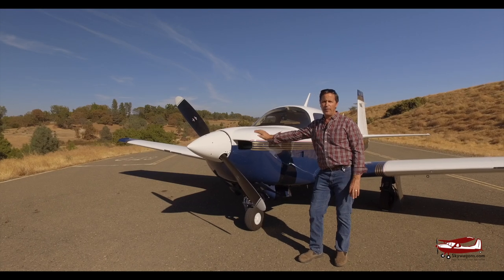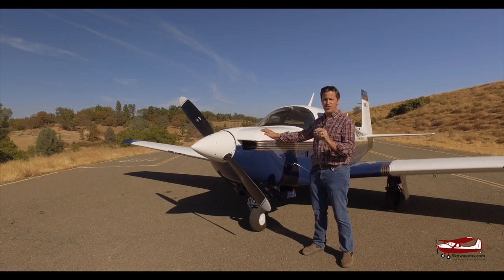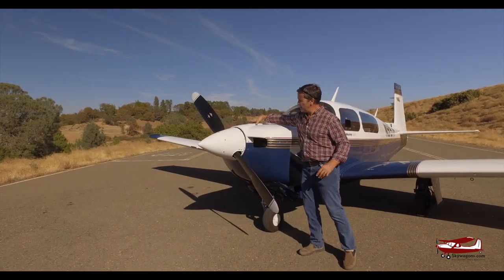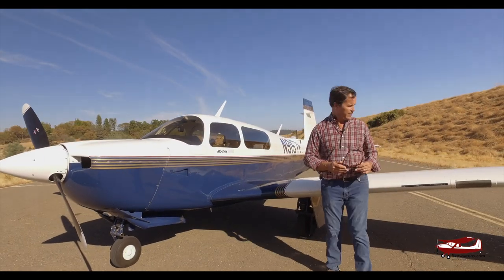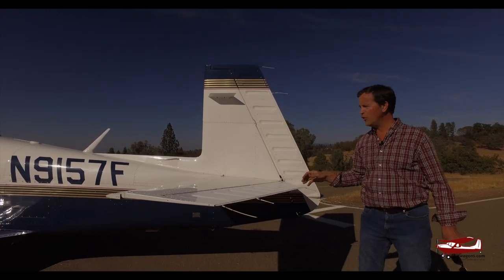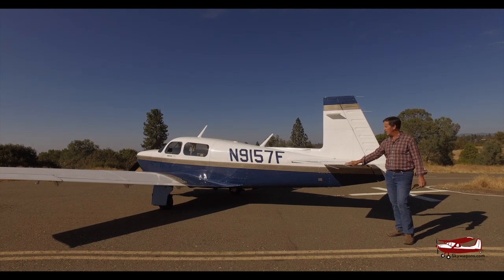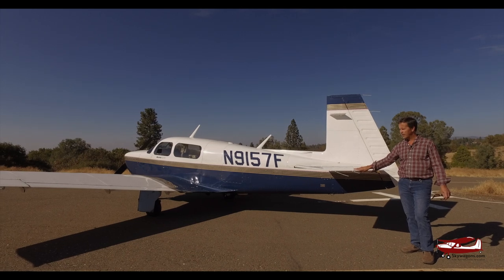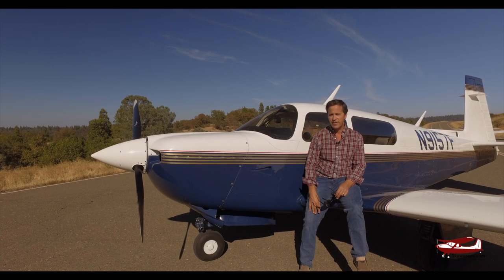M20J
In this video, Mark Pilkington of Skywagons.com discusses the main components that make the Mooney M20J (201 MSE) different from previous Mooney model aircraft.  It is not all encompassing.